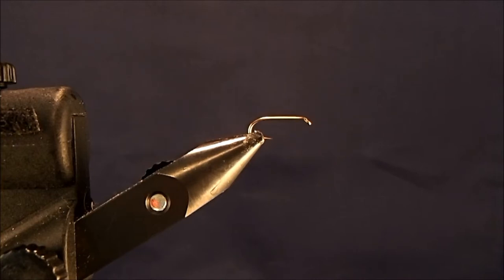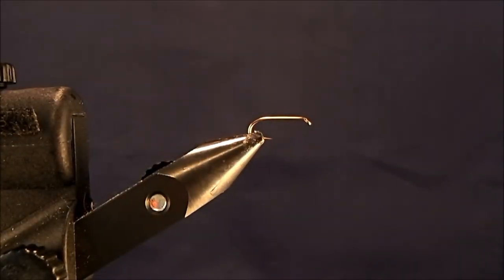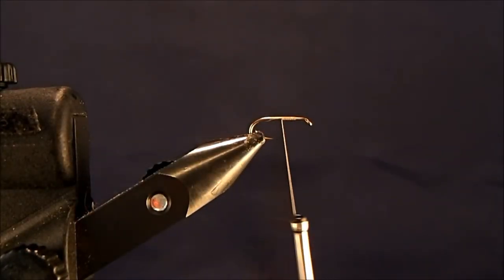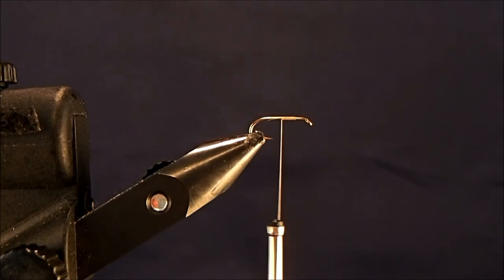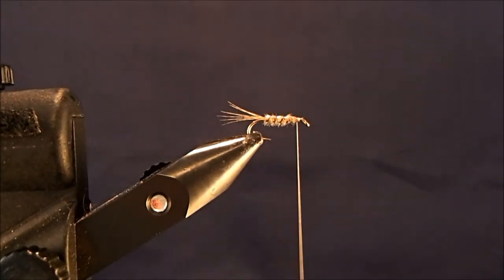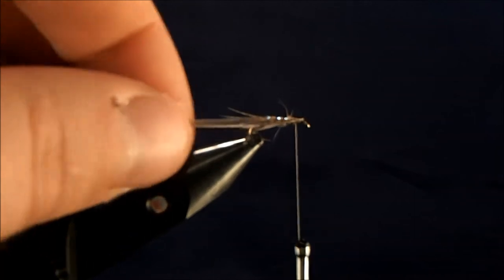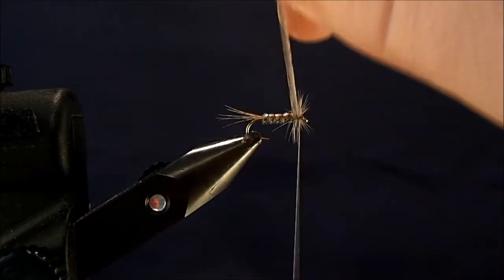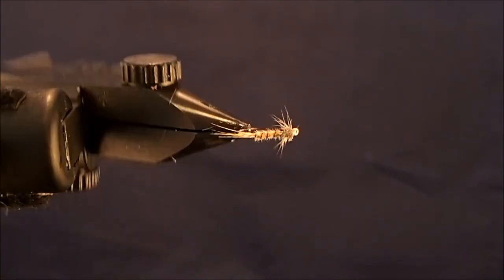Hammer Creek Disco Duck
Hammer Creek Fly Fishing ties a Disco Duck